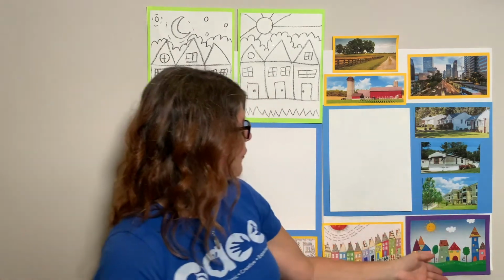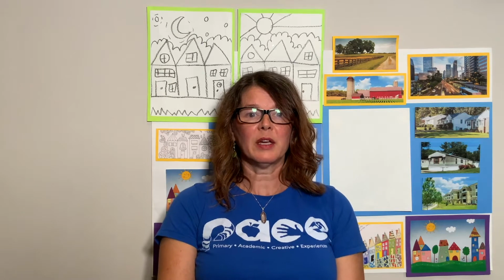K – My Neighborhood Community (Visual art)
Teaching Artist: Sasha Nick
Art objective: lines, shapes colors
Academic objective: Social Living (community)

Supplies: 2 sheets white paper, assorted crayons including black